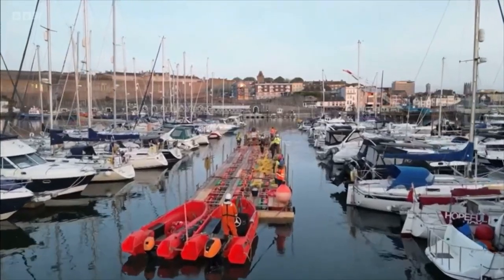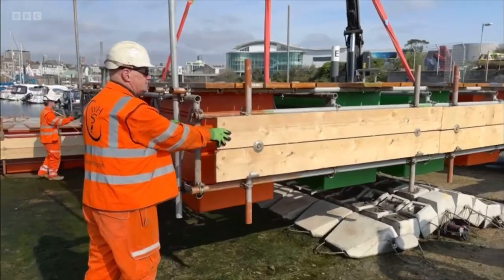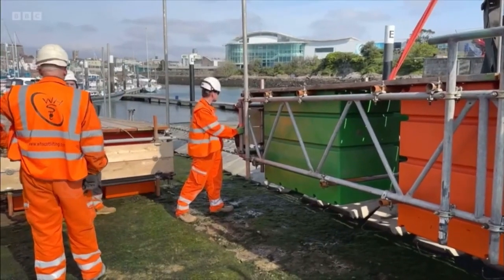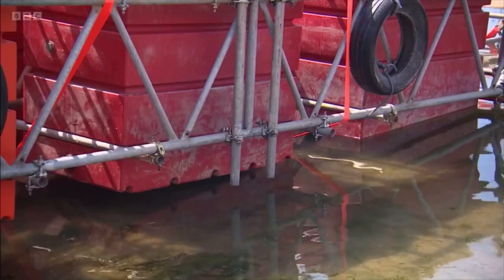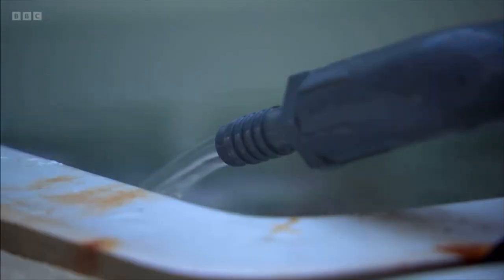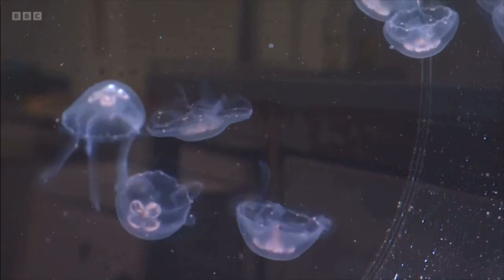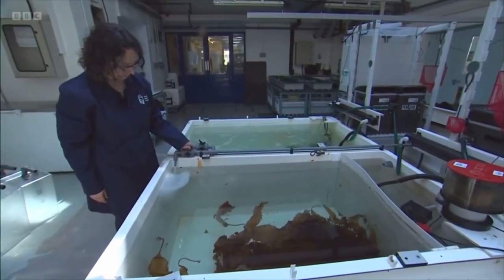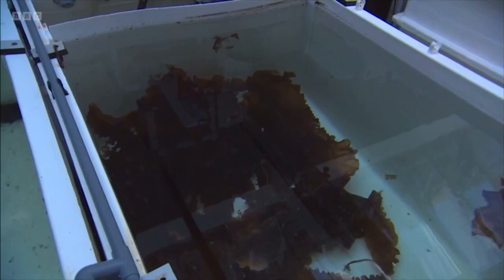BBC Spotlight - ARC Marine concrete mattress - 9 May 2024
Local coverage of our installation of marine concrete mattress in Plymouth in May 2024